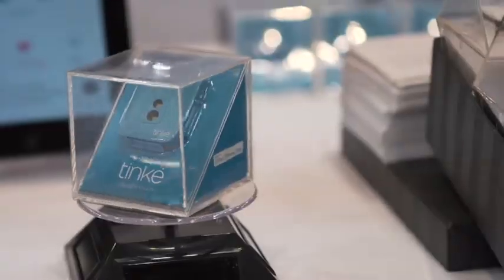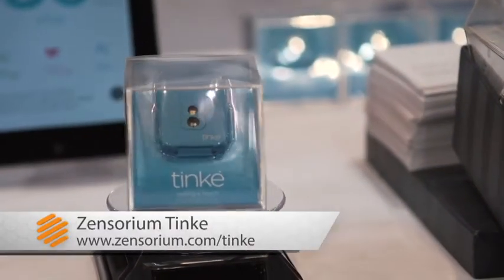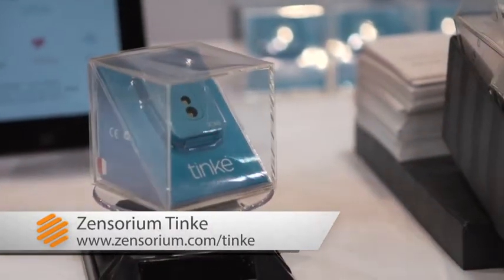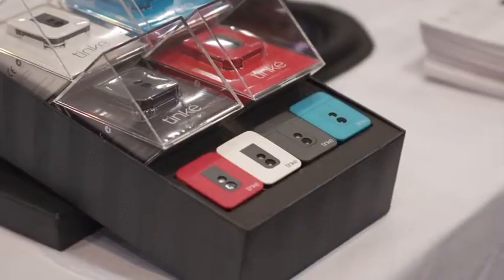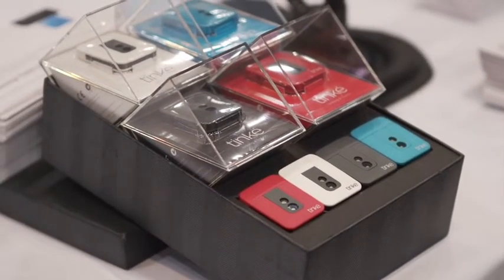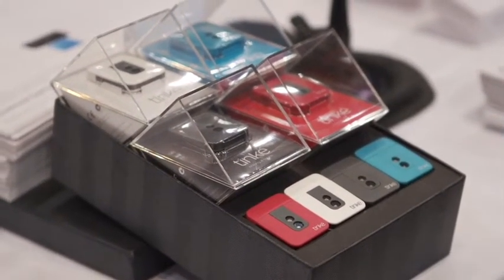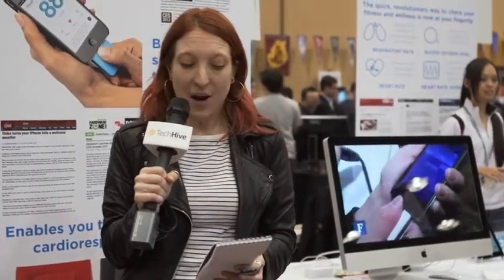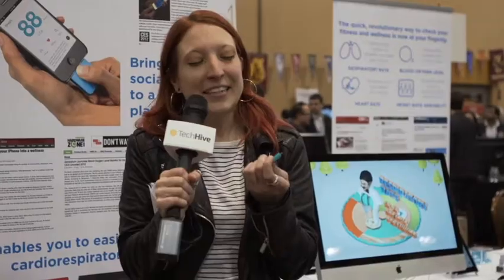Tinke @ CES 2013